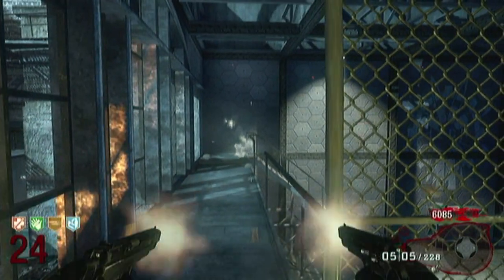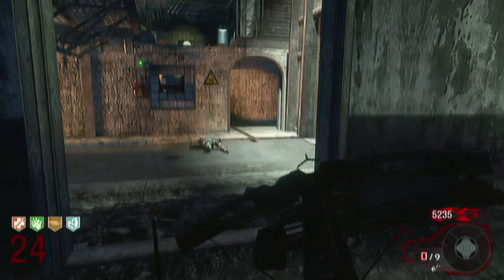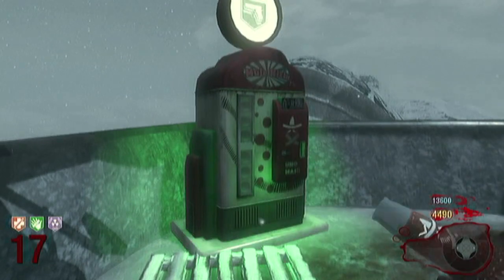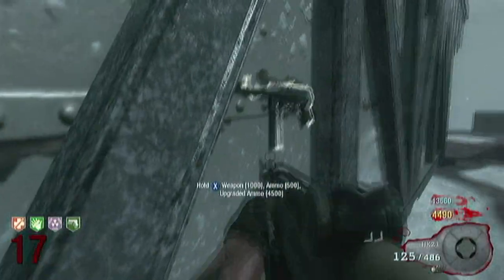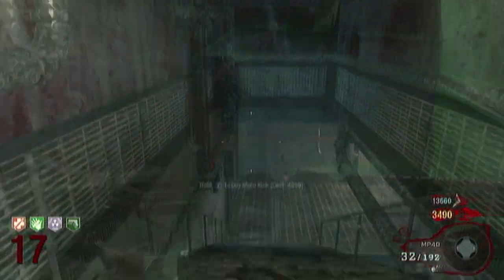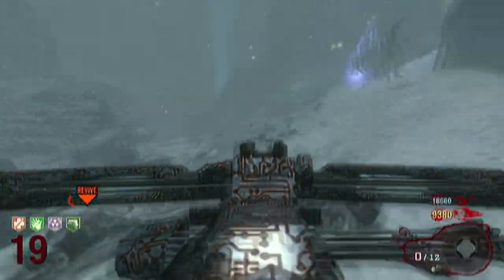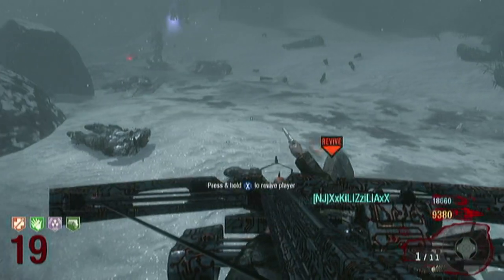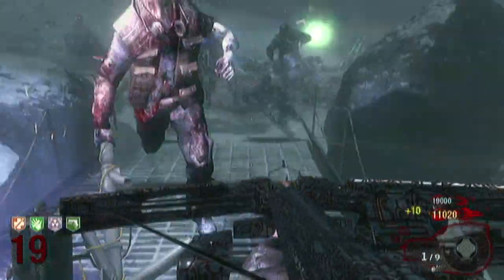P-Tar's Zombies Gun Guide #4: Crossbow/AWESOME LAWTON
On par with Thundergun, the Awful Lawton is a last minute saving grace!